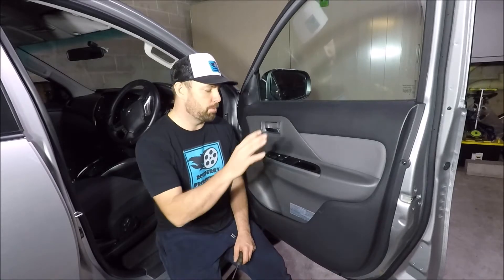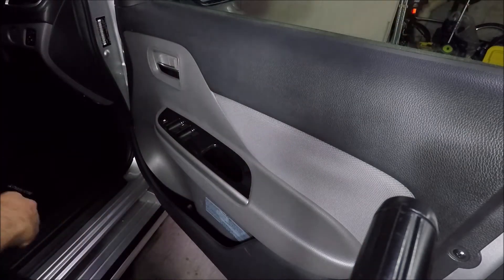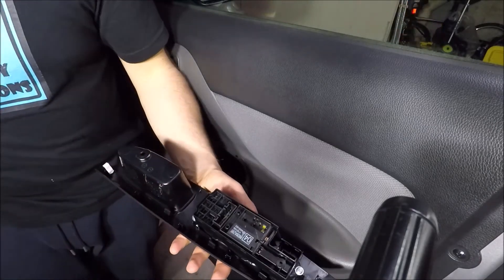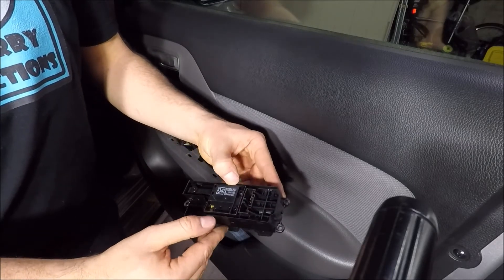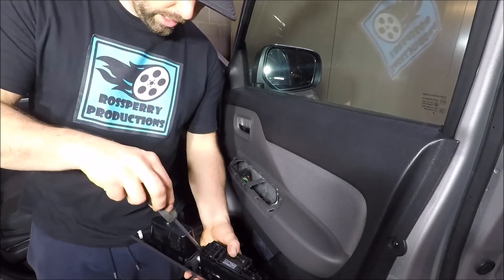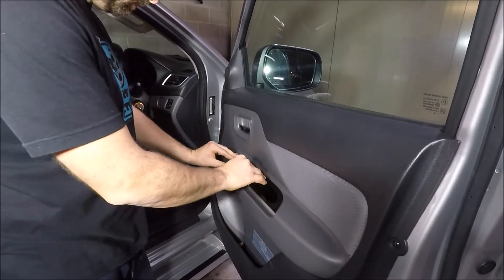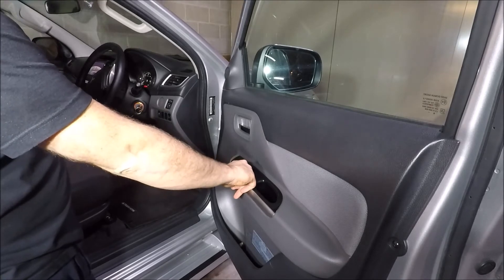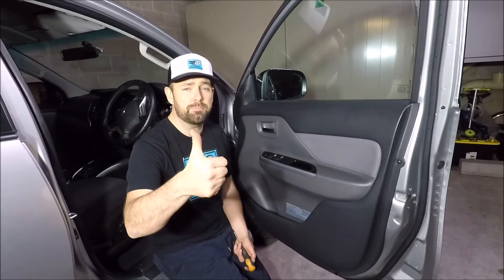How to Replace Electric Window Switches on a Mitsubishi Triton (L200)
Step-by-Step Guide on Replacing Your Mitsubishi Triton's Electric Window Switches!

Is your Mitsubishi Triton (also known as the L200) having issues with its electric windows? Look no further! In this comprehensive tutorial, we'll walk you through the process of replacing the electric window door buttons/switches in your vehicle. Whether you're dealing with unresponsive buttons or faulty switches, this guide is tailored to help you fix the problem quickly and safely.

🔧 What You'll Learn:
Step-by-step instructions on removing and replacing the switches.
Tips for ensuring a smooth and successful switch replacement.

🛠️ Tools & Materials Needed:
Replacement electric window switches for Mitsubishi Triton (L200)
Screwdriver set

🚗 Compatible Models: This guide is suitable for the Mitsubishi Triton models, also known as the L200, particularly for years 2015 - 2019.

Your support helps us create more content like this!

📝 Note: Always refer to your car's service manual for specific instructions and safety information related to your model.

Music Thanks To: Ryan Little - Road Trip